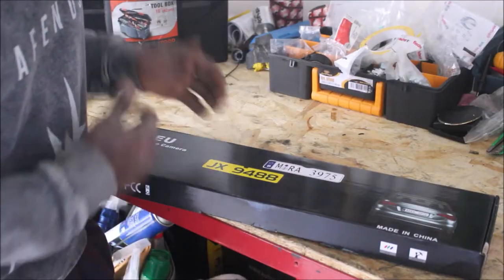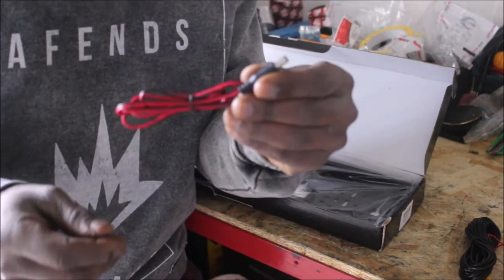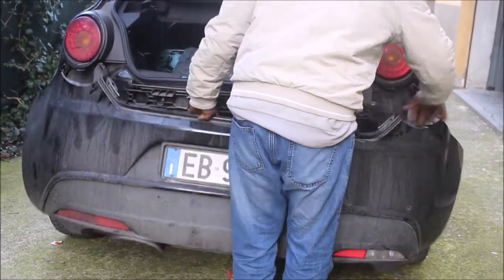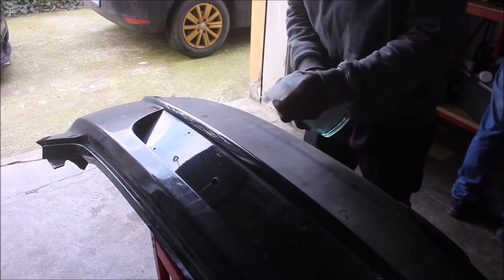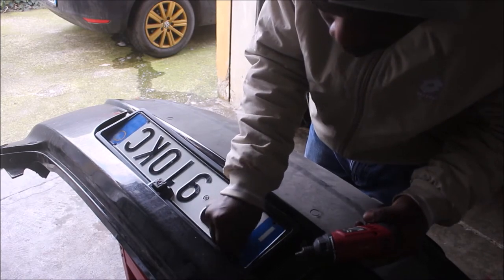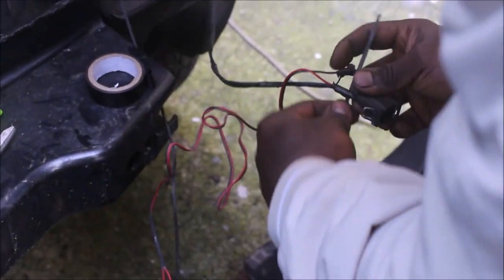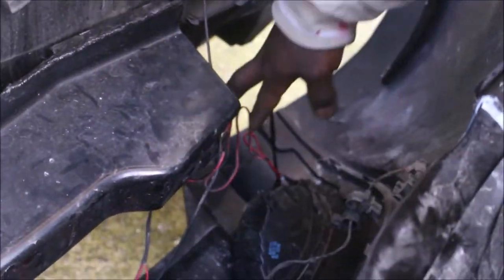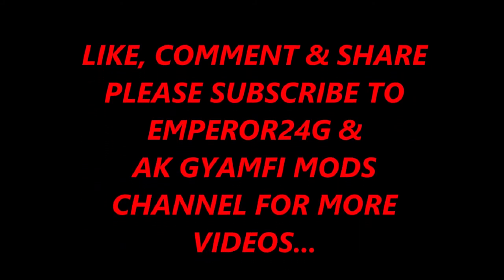HOW TO INSTALL A BACK UP CAMERA [MONTAGGIO PORTATARGA CON TELECAMERA POSTERIORE]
IF YOU FIND IT DIFFICULT TO REVERSE PARK OR BACKUP WITH YOUR CAR, YOU NEED A REVERSE BACKUP CAMERA.
MY JUNIOR BROTHER GOT REAR ENDED WHICH DESTROYED THE WHOLE REAR BUMPER.
THE COACHBUILDER REPLACED THE REAR BUMPER BUT FORGOT TO REPLACE THE DAMAGED REVERSE BACKUP CAMERA, SO WE HAVE TO PURCHASE AND INSTALL IT.
APART FROM WHERE WE FEED THE YELLOW VIDEO WIRE THROUGH THE POD THAT WE DIDN'T FILM, BECAUSE IT WAS INSTALLED PREVIOUSLY.
EVERYTHING ELSE SEEM VERY CLEAR AND UNDERSTANDABLE.

REQUIRED TOOLS:
-MULTIMETER
-SCREWDRIVERS
-ELECTRICAL TAPE
-ELECTRIC SOLDERING IRON
COMMON ATTRIBUTION 4.0 LICENCE.

LINK FOR PURCHASE NUMBER PLATE MOUNT